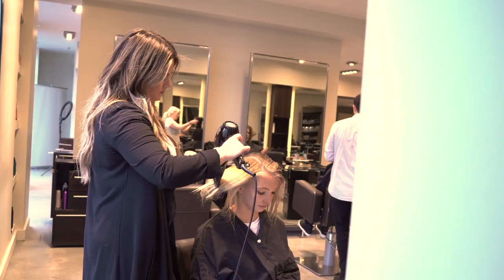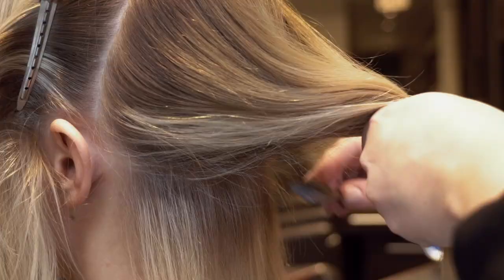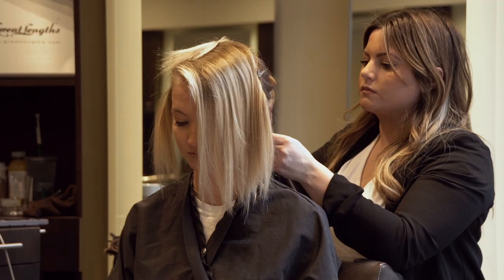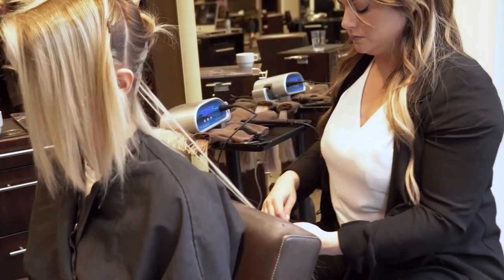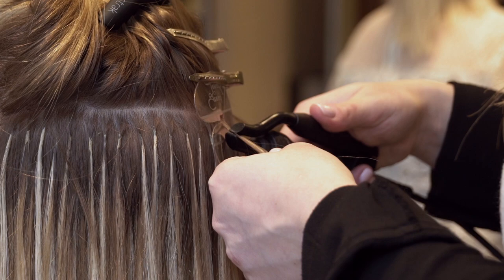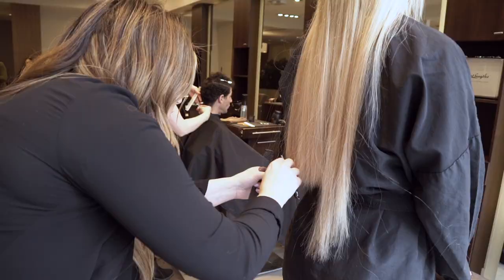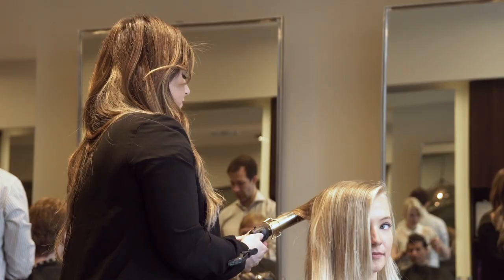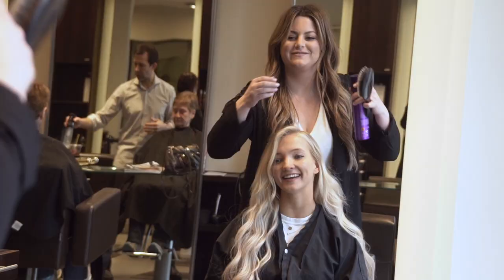George the Salon - Stylist Melanie Schnell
Stylist Melanie (Megan) Schnell walks you through the application process of Great Lengths fusion hair extensions. This client has fine, blonde hair and was looking to add length and volume to her hair. She finishes with a curled style that blends the client's real hair with her new extensions, creating a flawless look.

Follow Melanie on Instagram: @meganschnellhair

945 N Rush Street
3rd Floor
Chicago, IL 60611